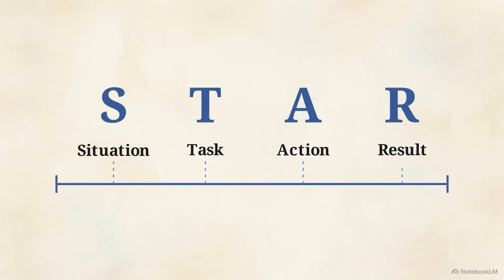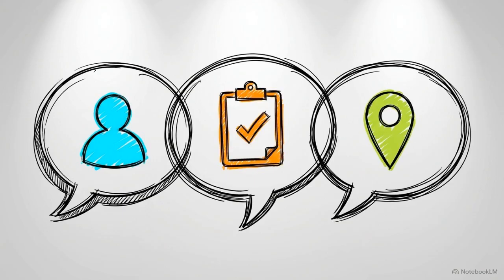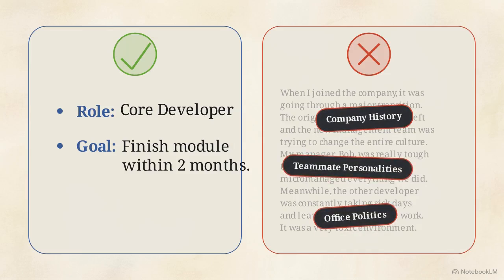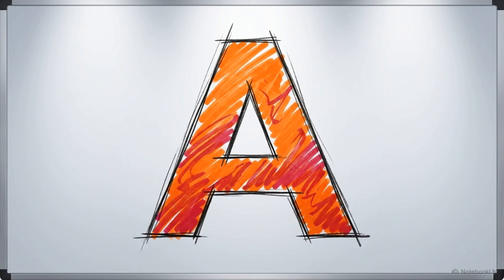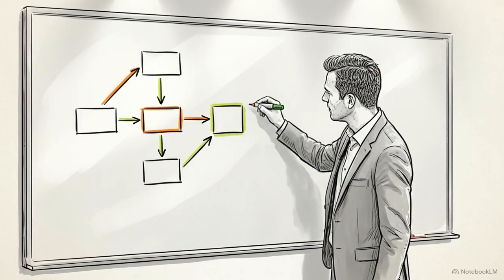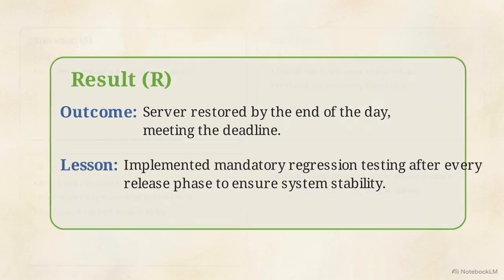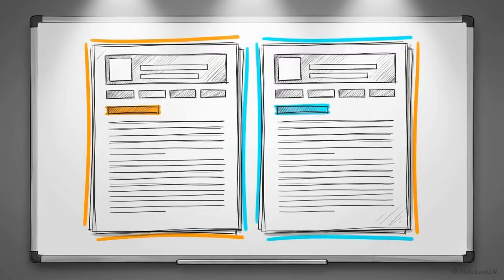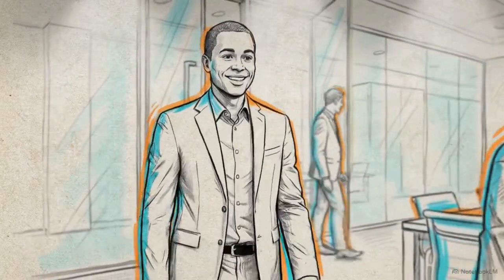31 May 2026